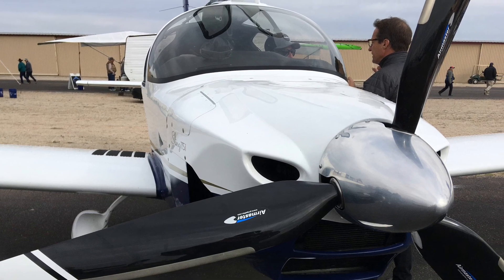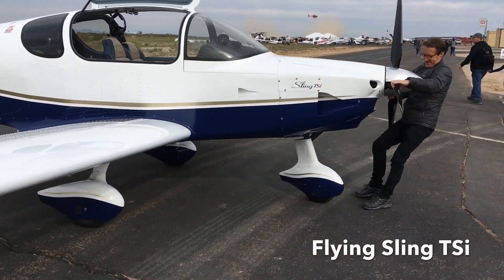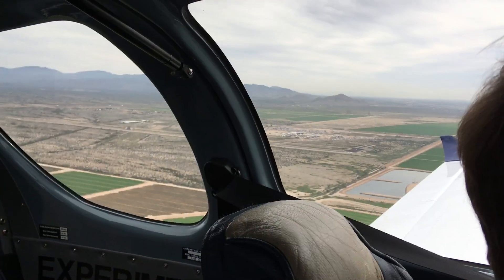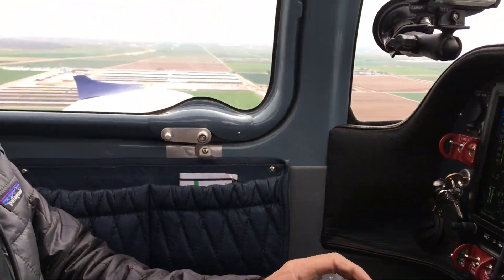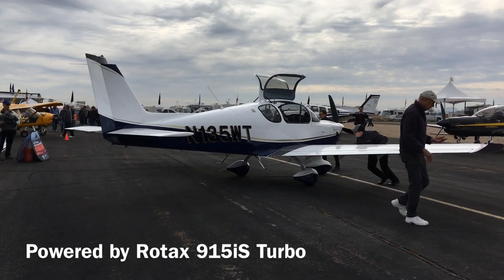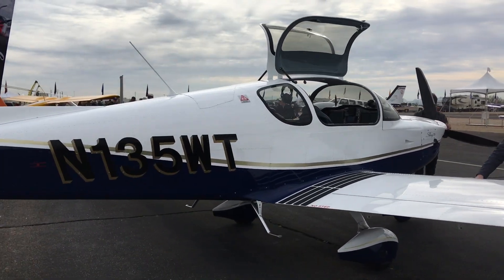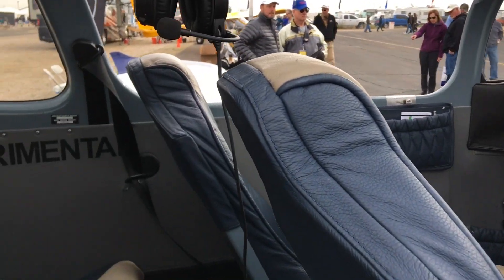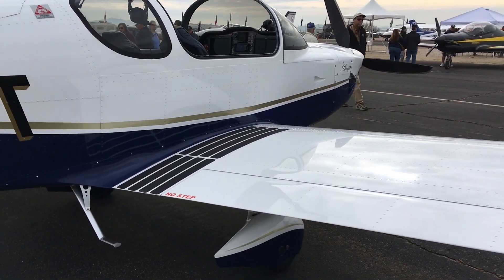Flying Sling TSi Copperstate 2019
Flying in The Airplane Factory's new Sling TSi is most impressive behind the also new Rotax 915iS Turbo engine. With 140 horsepower available, TSi Sling really gets up and goes and can do so at full gross weight, a big statement given its useful load of more than 1,000 pounds. Come on along for a short flight here as we await the full length Video Pilot Report to follow. We flew at Copperstate Buckeye Air Fair 2019.